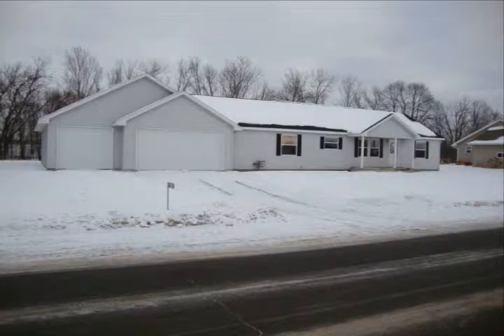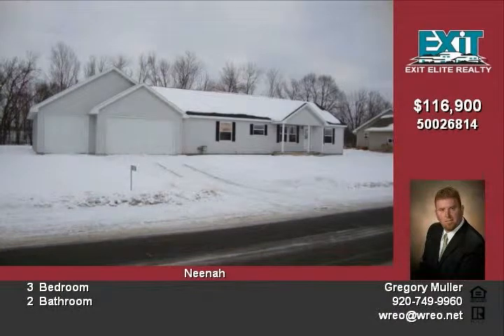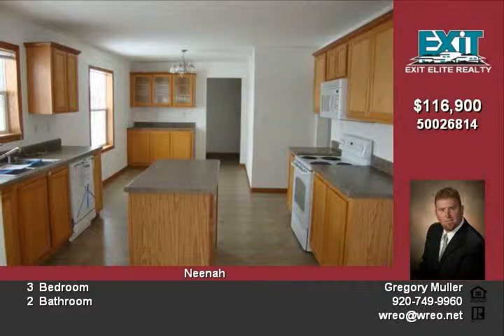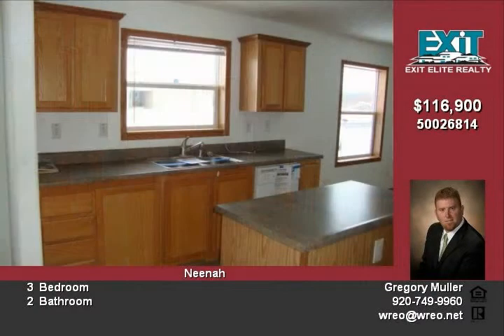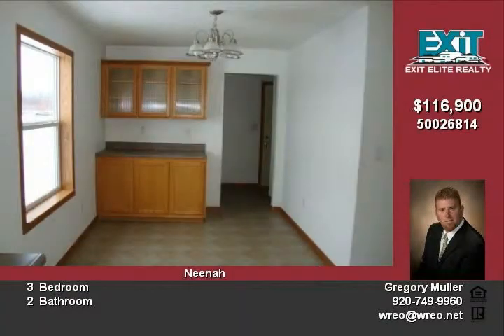1267 Radcliff Rd Neenah WI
Spacious 1 story ranch built in 2009 located in the Town of Neenah Features split bedroom design, attached 3 car garage and vinyl siding This is a Fannie Mae Home Path Property Purchase this property for as little as 3% down This property is approved for Home Path Mortgage and Renovation Mortgage Financing

Video uploaded on Fri 25 Feb, 2011
real estate Neenah WI